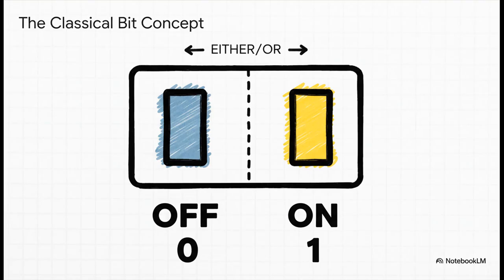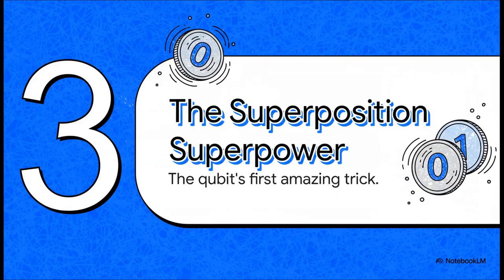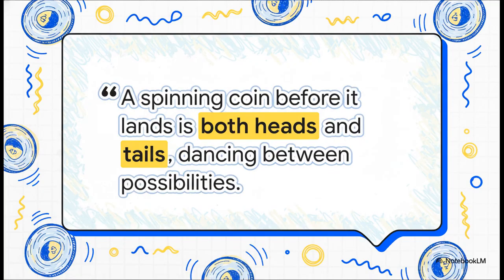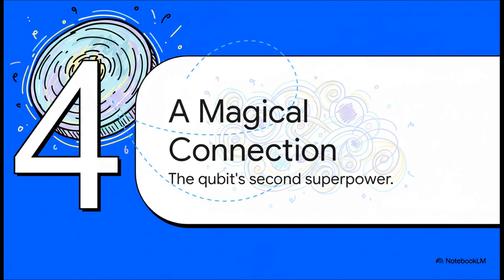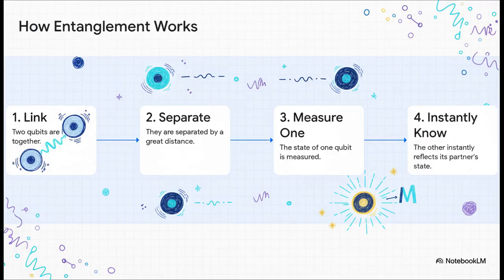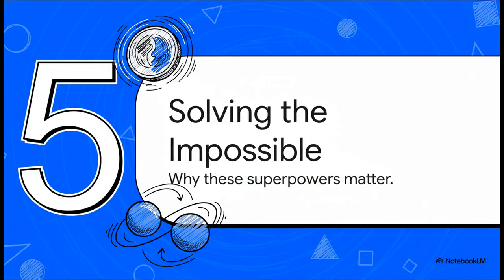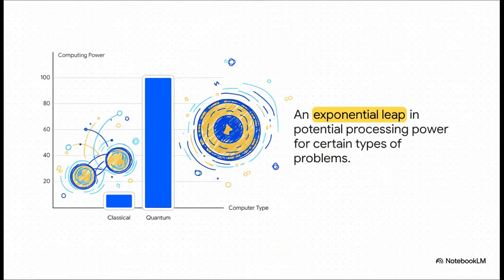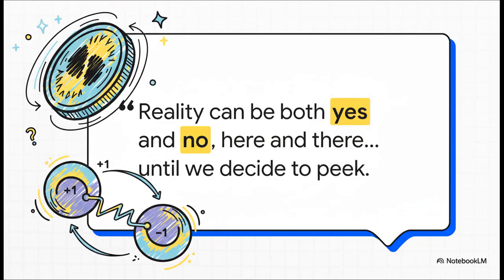What Is a Qubit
“What Is a Qubit? | The Magical Coin of Quantum Computing 🪙”

How something can be both 0 and 1 at the same time!
Welcome back to the quantum universe! This episode is designed as the natural next step after our "Quantum Computing Overview" video, explaining the fundamental building block of quantum power. Get ready to meet the hero of quantum magic: the qubit!
A qubit (short for quantum bit) is what makes quantum computers so powerful. Unlike normal computer bits, which act like tiny switches that must be either 0 or 1 (off or on), a qubit is different. It can be 0, it can be 1, and crucially, it can be both at the same time.
In this ~4 minute video (~500–550 words), designed for both curious kids and adults, you will learn:
• Superposition: We explore this amazing trick where the qubit dances between 0 and 1, exploring many answers before we look. Think of it like watching a coin spin—before it lands, it’s both heads and tails! The spinning coin analogy visually represents Superposition (= 0 + 1).
• The Real Components: While we use the coin analogy, real qubits can be made from atoms, electrons, or even light itself. Scientists use lasers, magnets, and circuits colder than space to keep them stable and quiet.
• Entanglement: Discover the strong friendship formed when qubits connect. With this connection, even if one qubit is far away, it instantly knows what the other is doing.
With superposition and entanglement, quantum computers can test millions of combinations at once—something our regular computers just can’t do.
The qubit is our first step into the quantum universe. Remember, it’s not magic; it’s nature’s way of showing us that reality can be both yes and no, here and there, heads and tails, until we peek.

Next Up: Next, we’ll explore how qubits work together to compute the impossible! (Hint: We dive deeper into Superposition & Entanglement).
✨ Stay Curious. Think Quantum. ✨